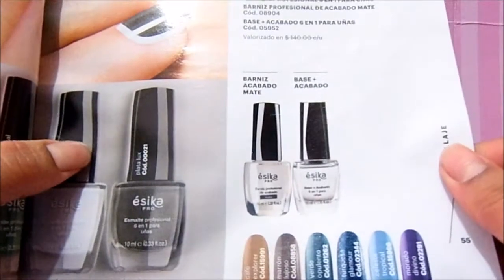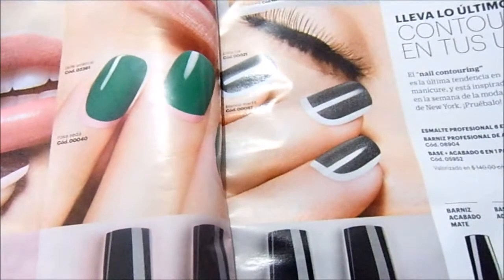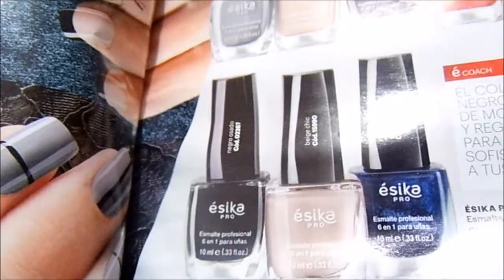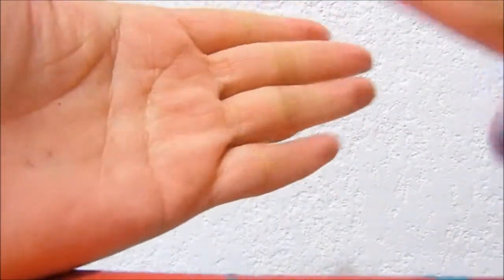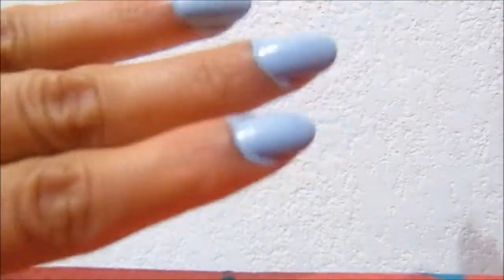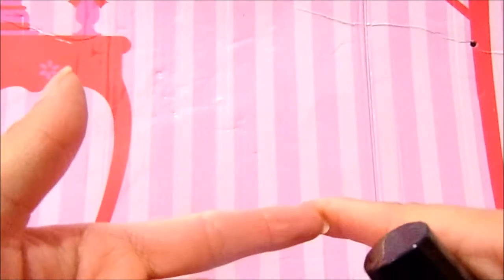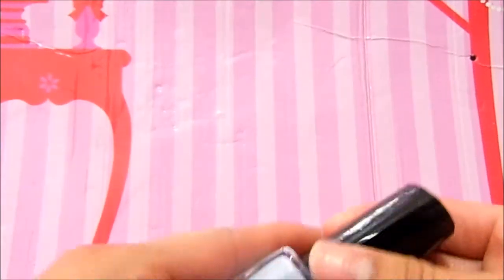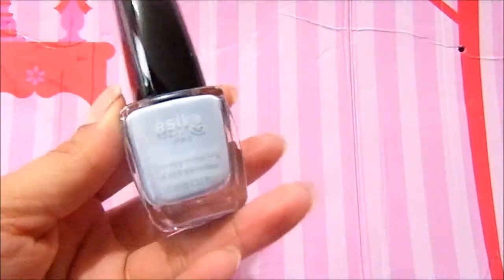Barniz / Esmalte Acabado Matte Esika